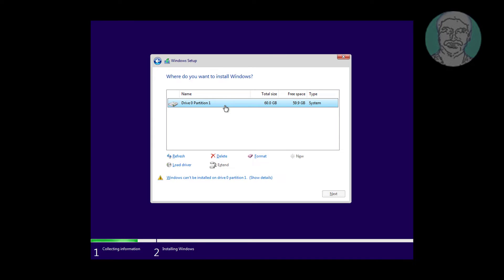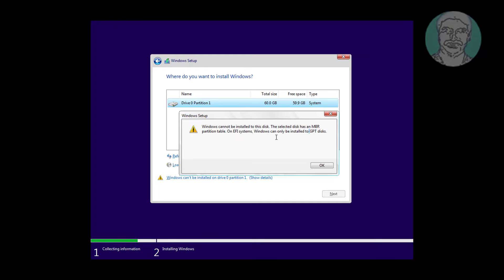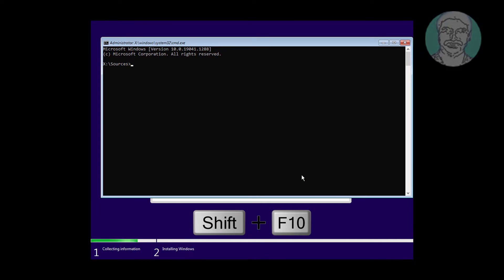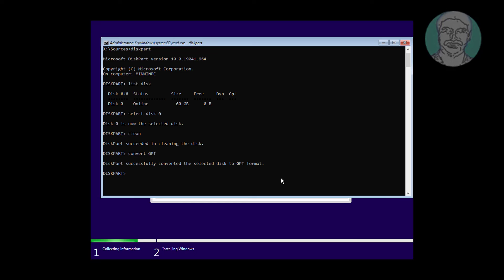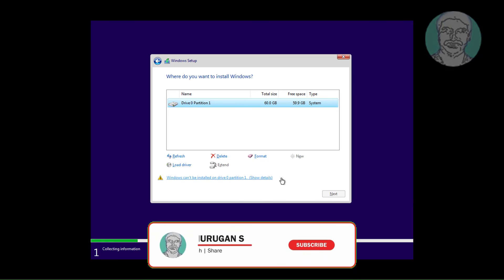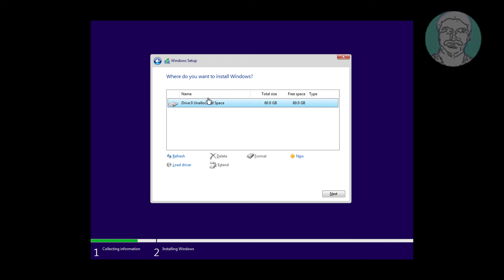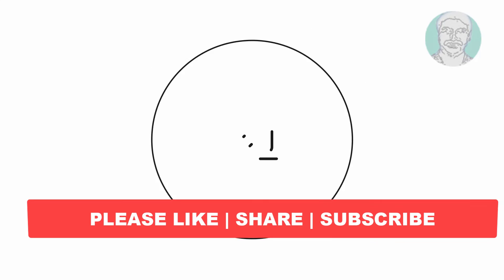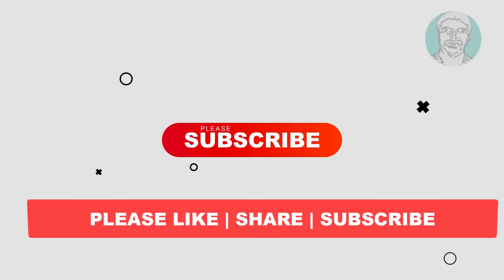Windows Cannot Be Installed To This Disk. The Selected Disk Has An MBR Partition Table FIXED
This Tutorial Helps to Windows Cannot Be Installed To This Disk. The Selected Disk Has An MBR Partition Table FIXED

00:00 Intro
00:12 Boot With Bootable CD or USB
01:10 Press Shift + F10 keys to Get Command Prompt
01:16 Enter DiskPart
01:31 Run Multiple Commands
02:10 Refresh & Install Windows
02:27 Closing